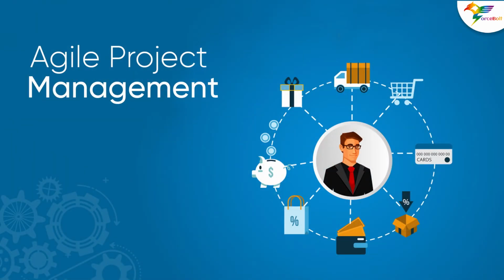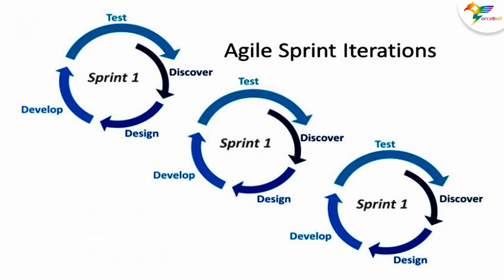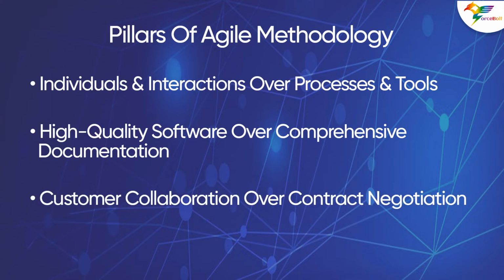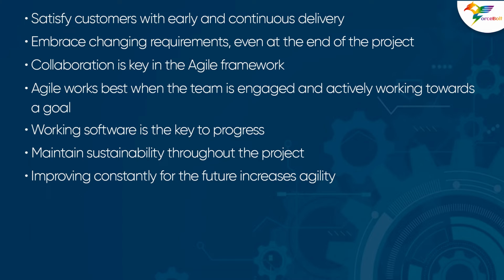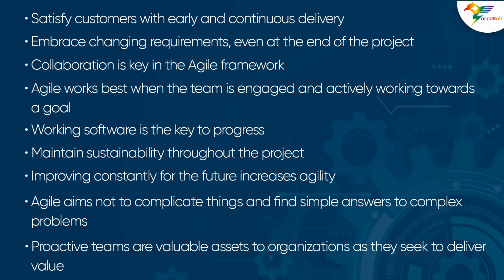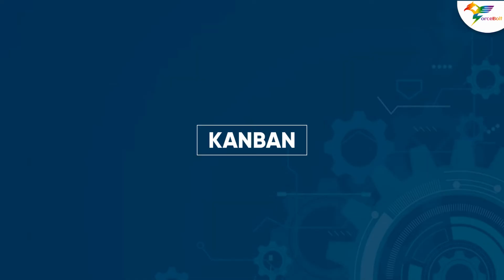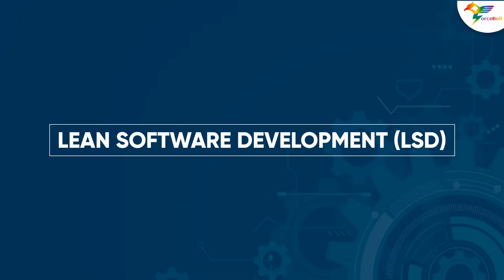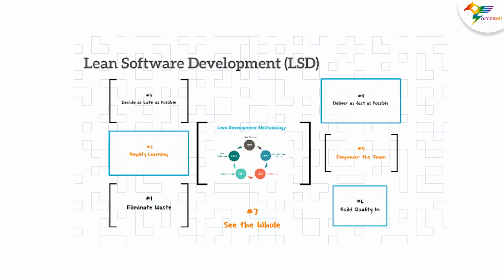The Ultimate Guide To Become A Successful Agile Developer.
Agile methodology is an incremental and iterative approach that divides a project into dynamic phases known as sprints. After each sprint, the team reflects and looks back to see if there is anything that could be improved so they can adjust their strategy for the next sprint.

Checkout the video to explore more about Agile software development, why to choose Agile, the Agile methodologies, the pros and cons of agile development, and more!